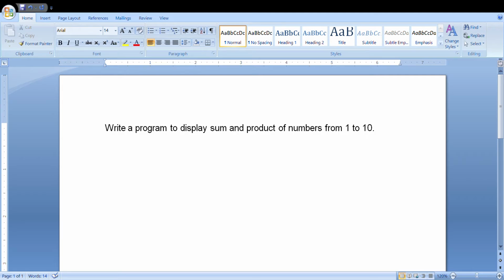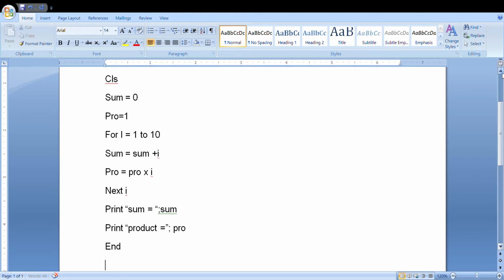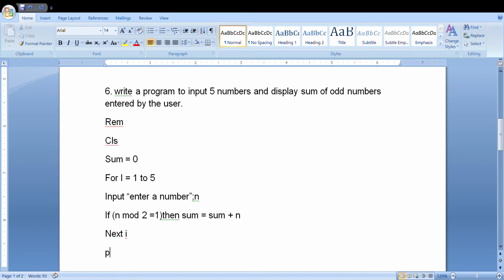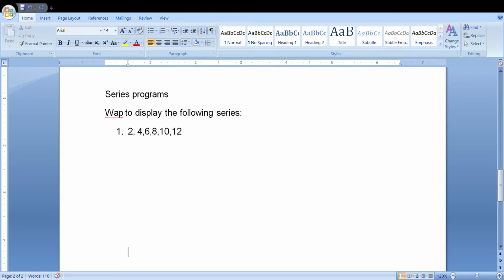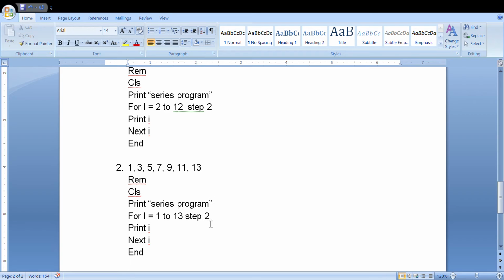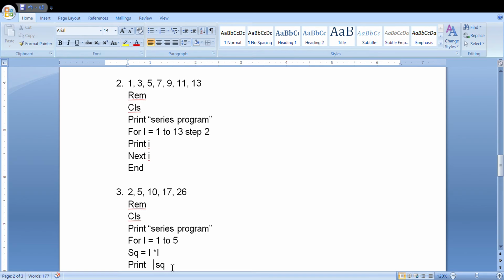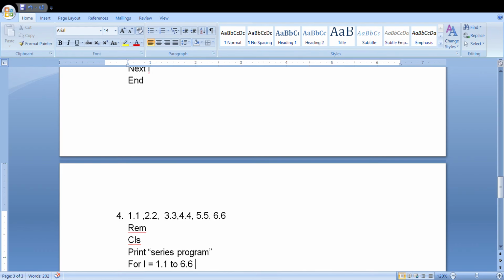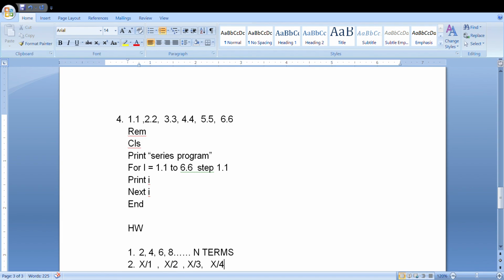8 computer session 6